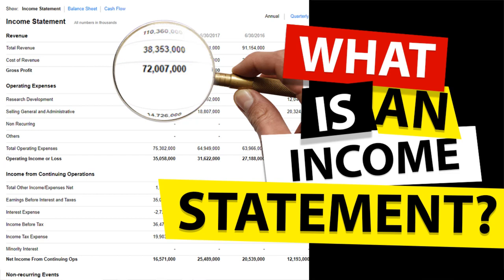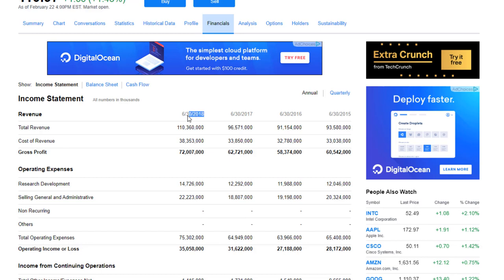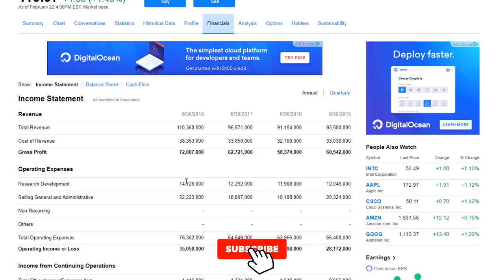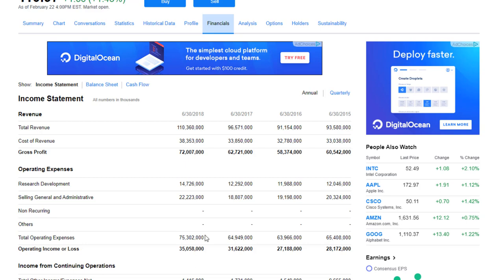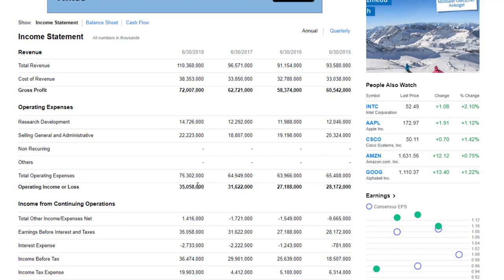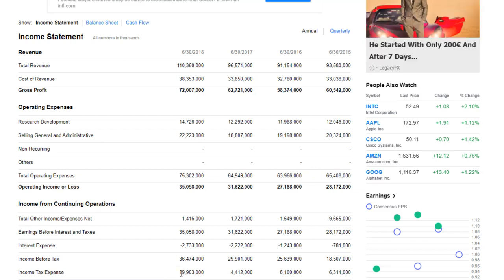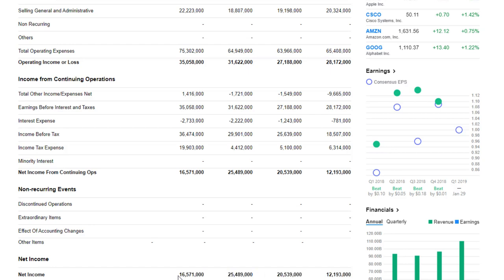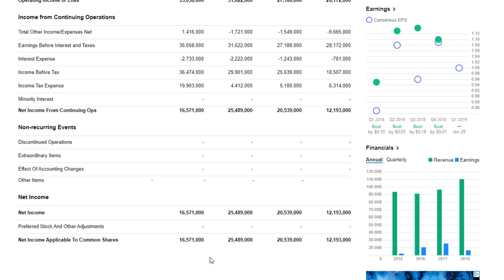How To Read an Income Statement ? An ULTIMATE Step by step guide.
In this video you will learn how to read an income statement. Income statement is one of the 3 most important financial statements of every company.

If you are interested in investing and  finances understanding income statement is one of the most crucial things you can learn.

Besides income statement there are also cashflow statement and balance sheet which are also crucial to understand how is particular company standing and whats its value etc...